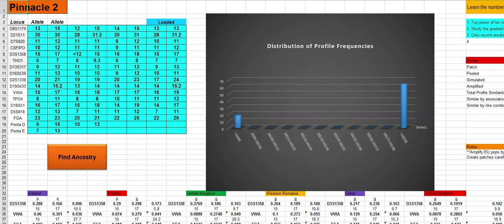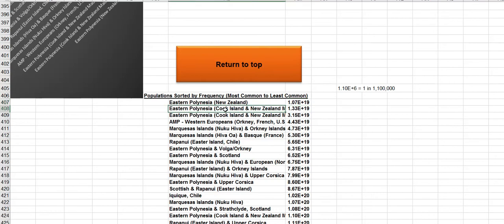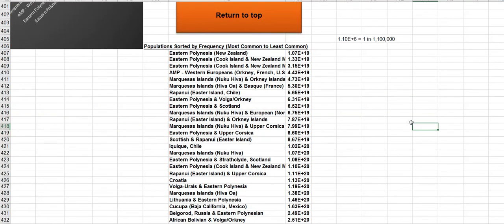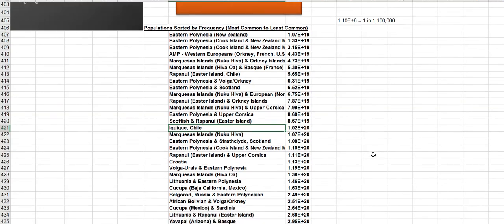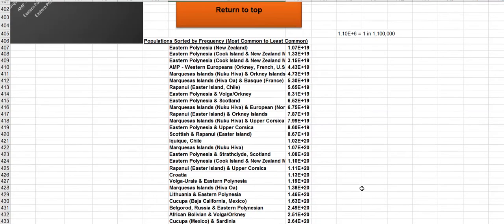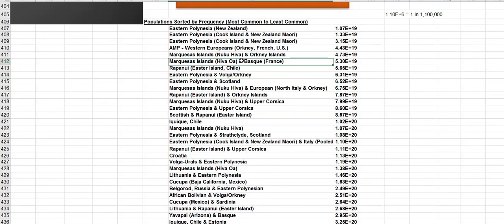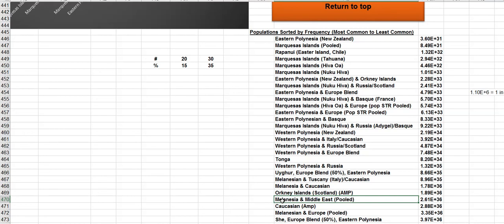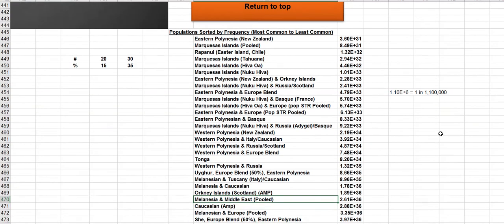Investigating Hawaiian DNA!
Please visit Native-DNA.com for more information on our ancestry DNA testing services!